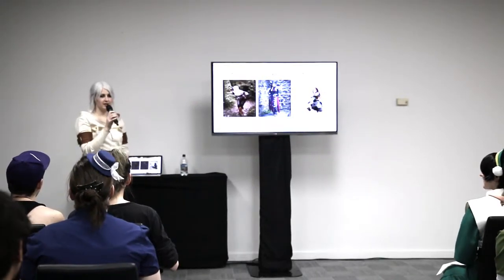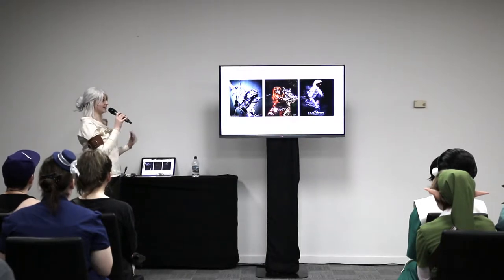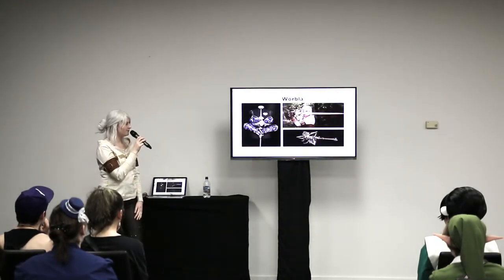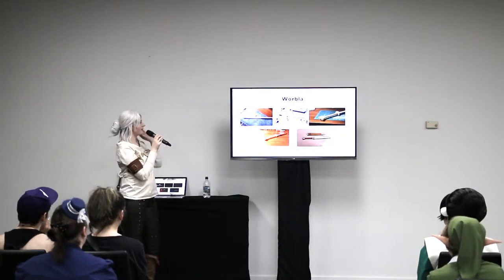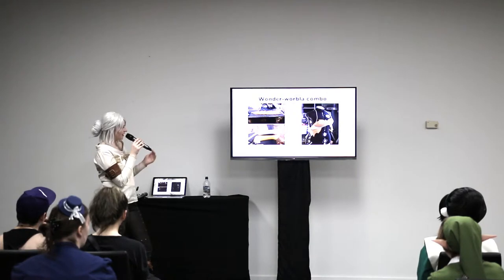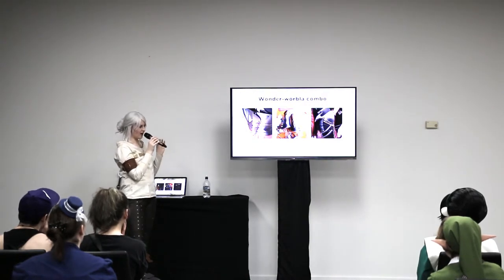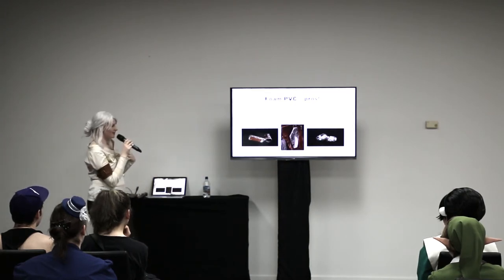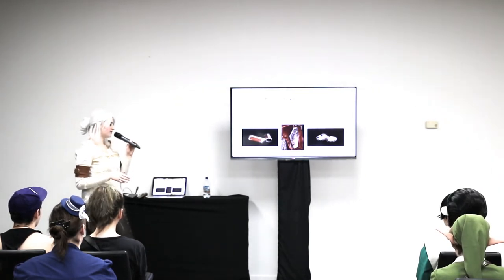Thermoplastics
A lecture on thermoplastics for costuming by Slyvie at Auckland Armageddon 2014